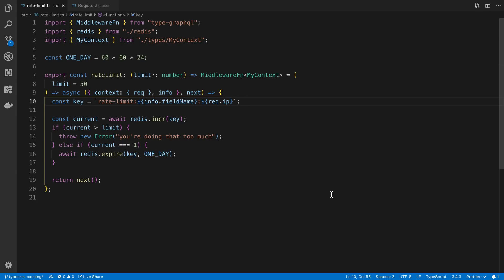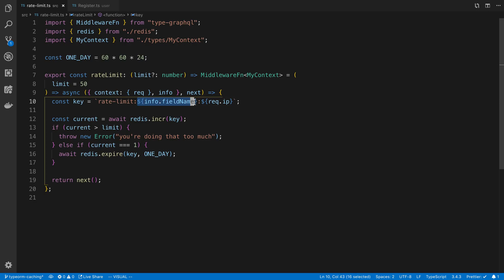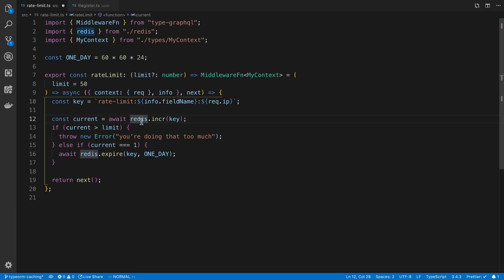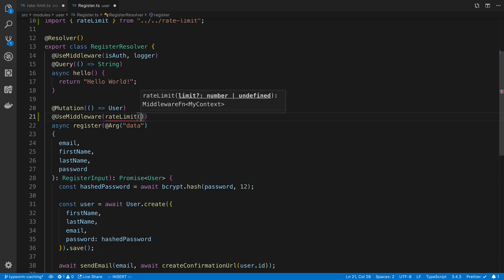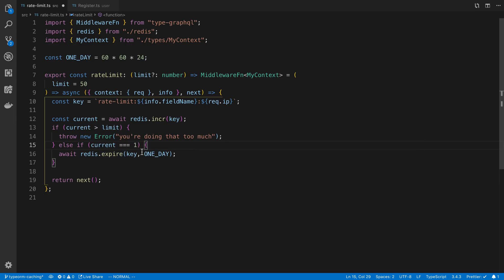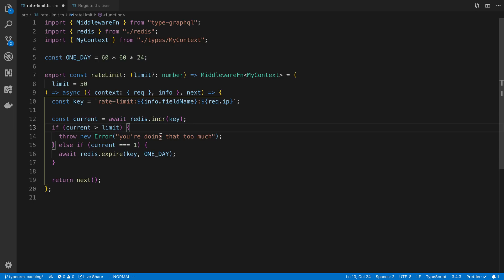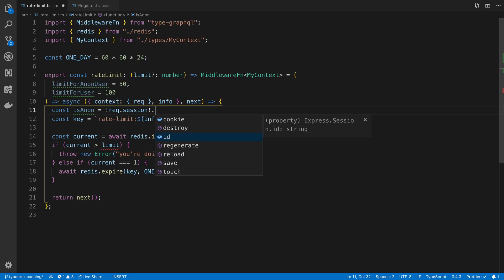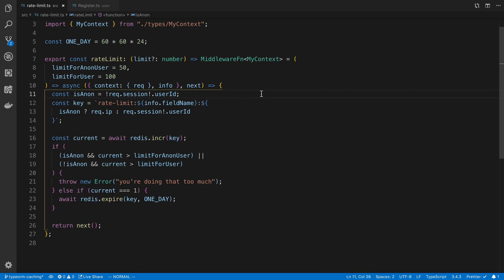How to Rate Limit GraphQL Resolvers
Learn how I rate limit resolvers in GraphQL using Redis.